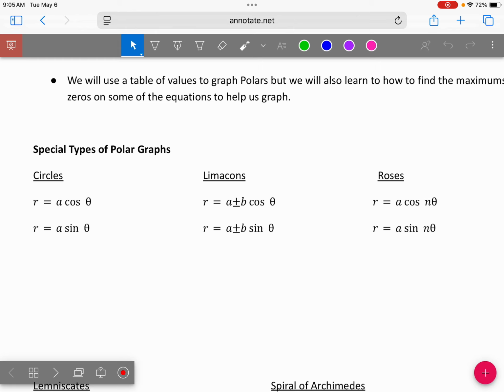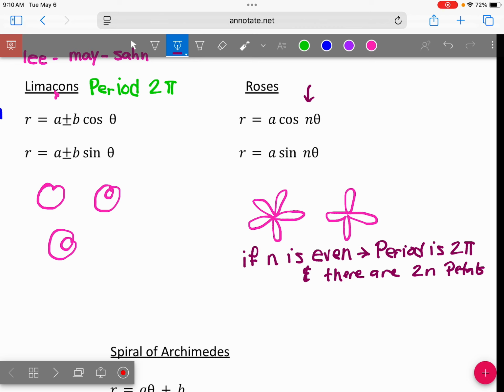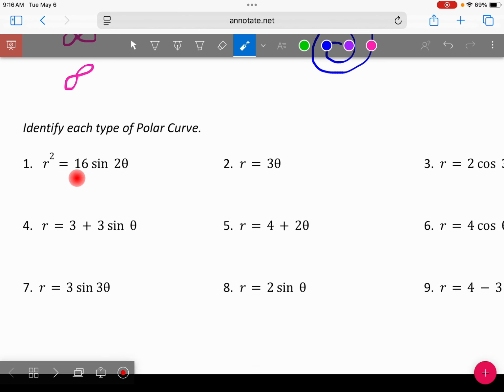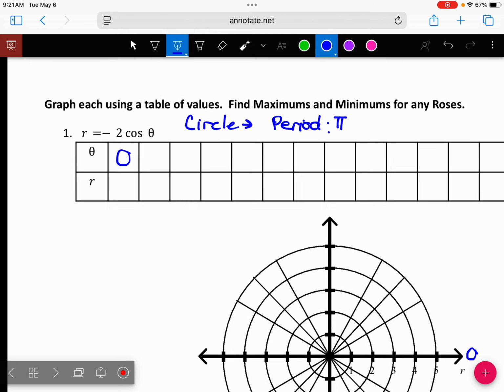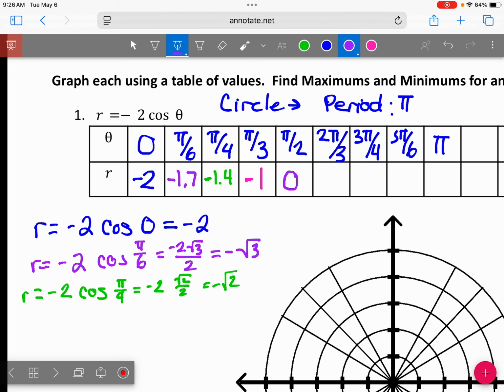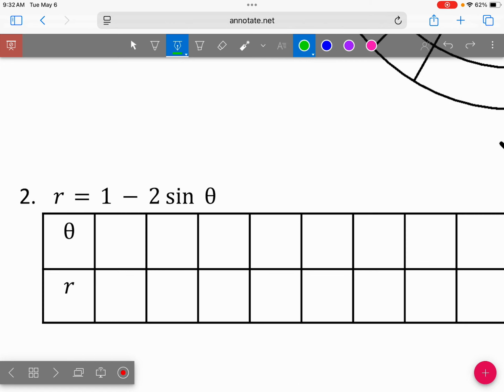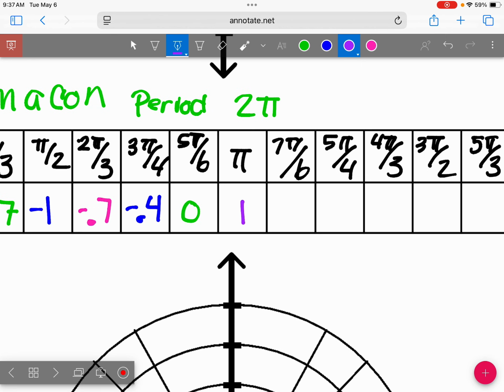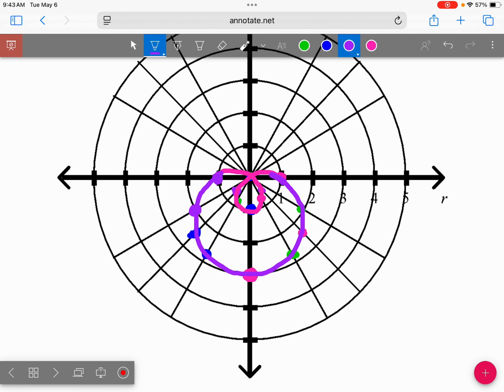Precal 5.6.25 polar graphs- circles and Limacons